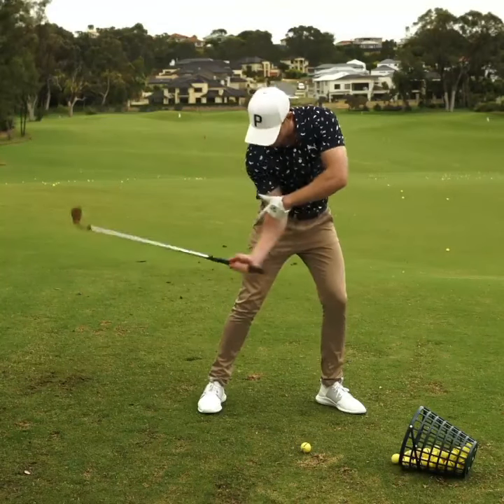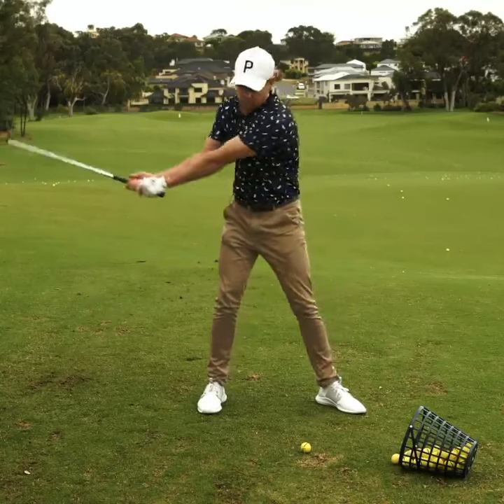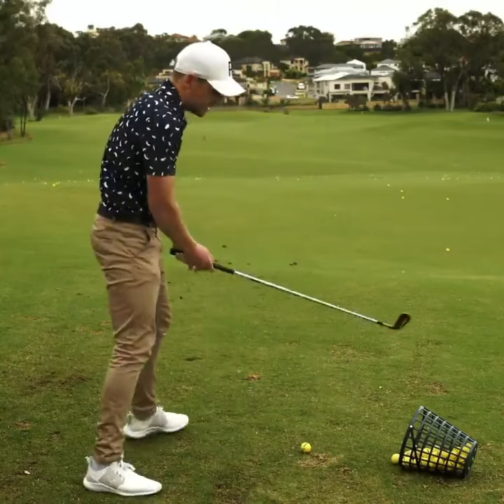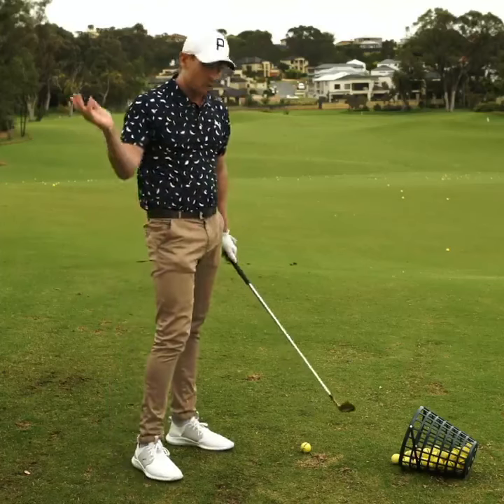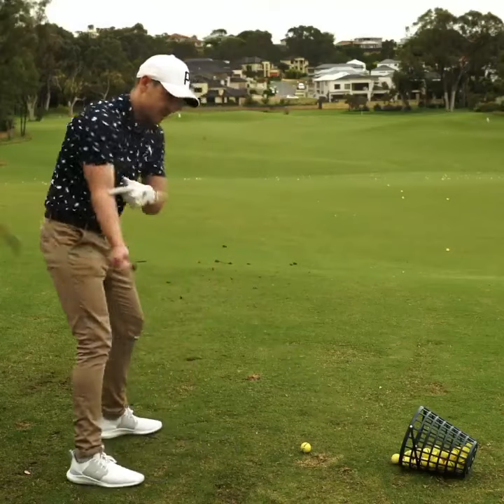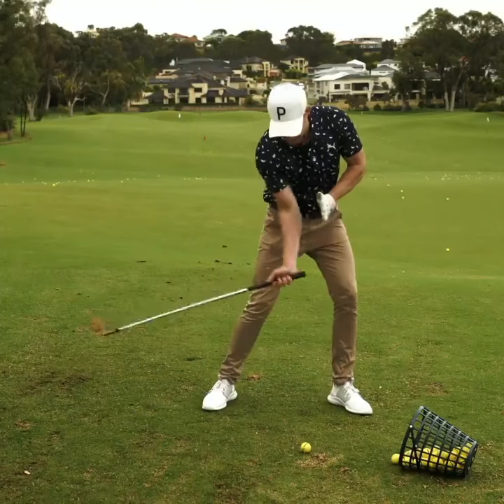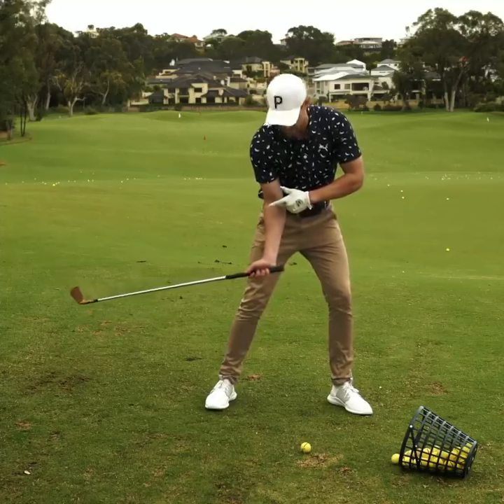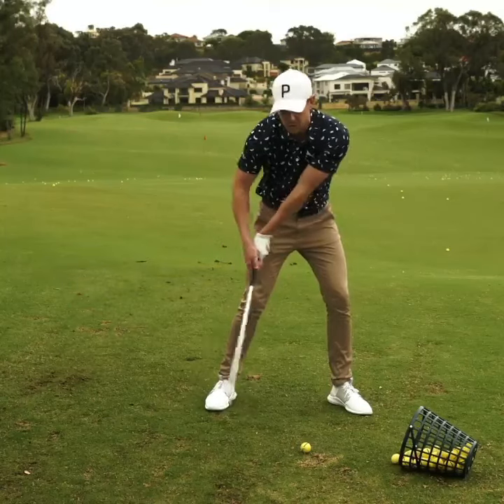Fake Lag | Don't do This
Don’t fall for this common movement error. ⛳️